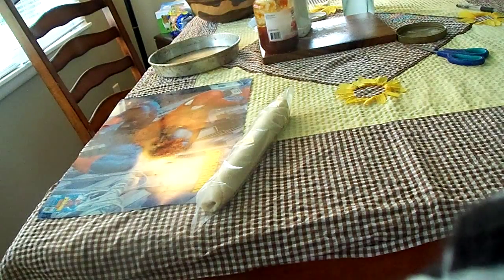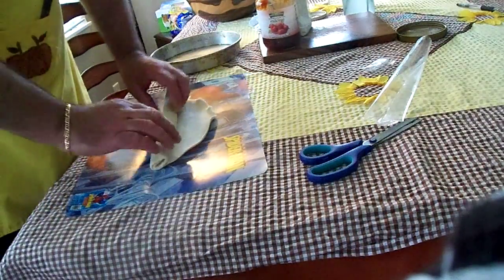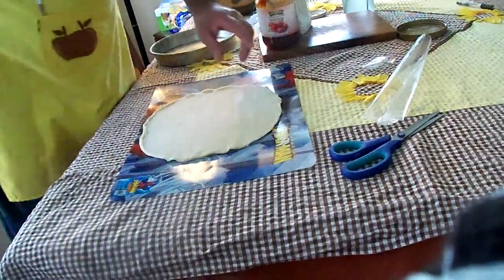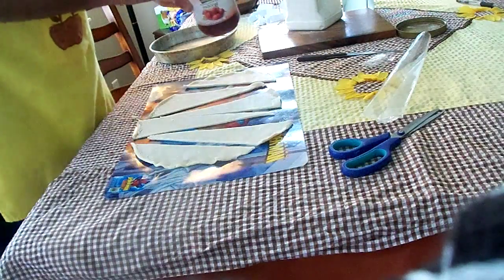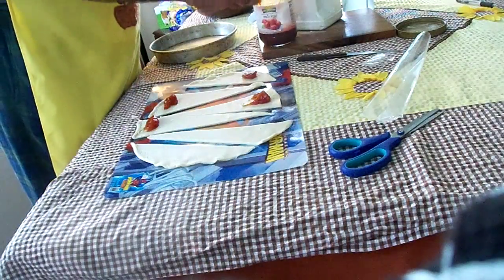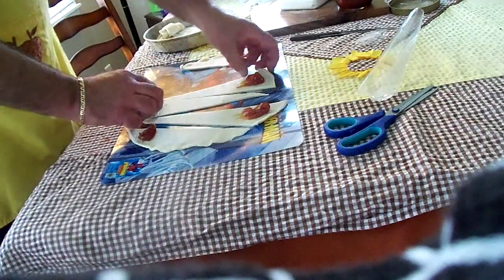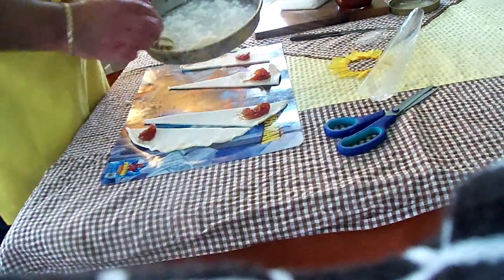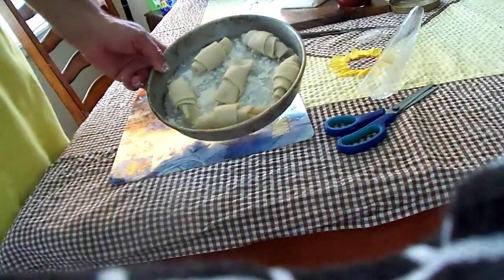Rosehip jam cookies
Cheap cookies from scratch